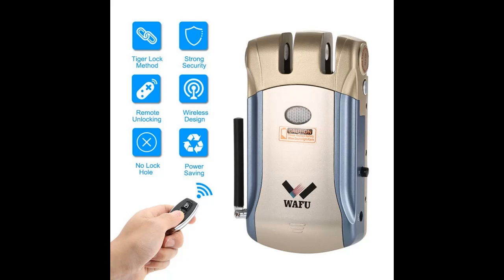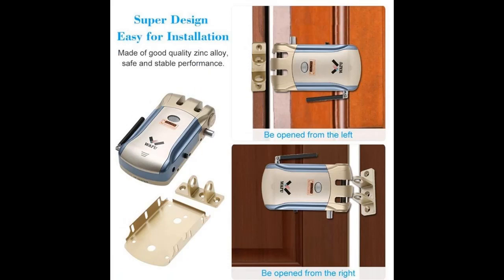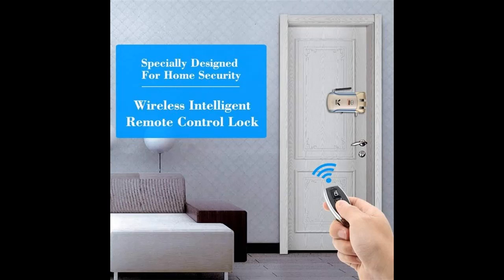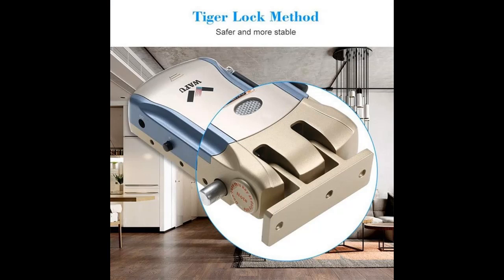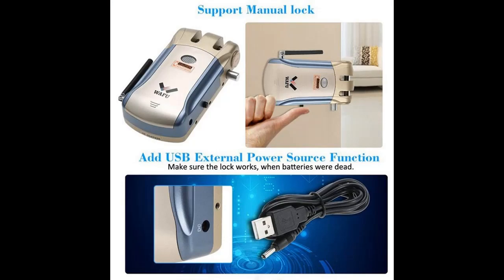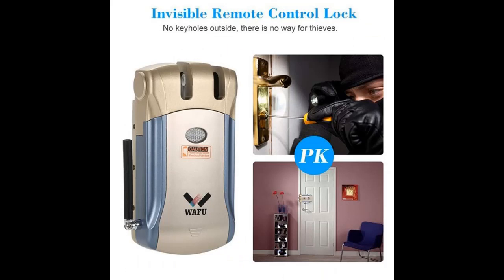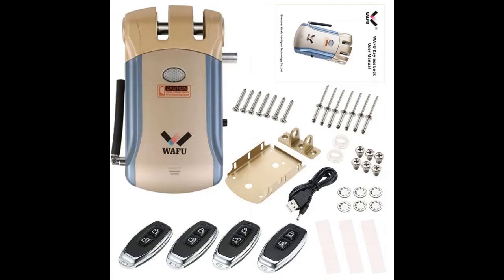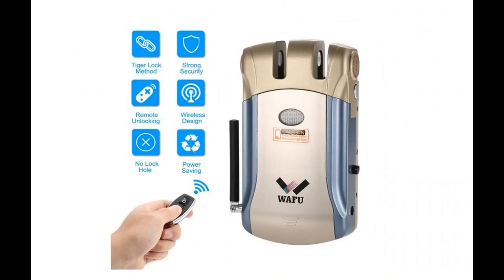AOEIUV Smart Lock HF-008 Bluetooth Enabled Fingerprint and Touchscreen Keyless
WORK GREAT OR FAIL? AOEIUV Smart Lock HF-008 Bluetooth Enabled Fingerprint and Touchscreen Keyless Smart Lock Deadbolt with Built-in Alarm

Price details/Full details/Full Reviews [RECOMMEND]

AOEIUV Smart Lock HF-008 Bluetooth Enabled Fingerprint and Touchscreen Keyless Smart Lock Deadbolt with Built-in Alarm